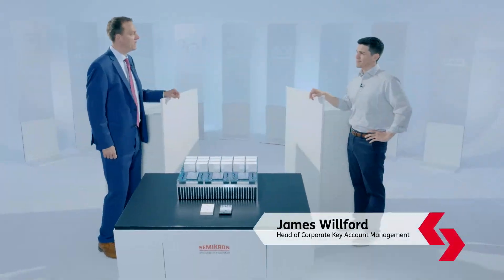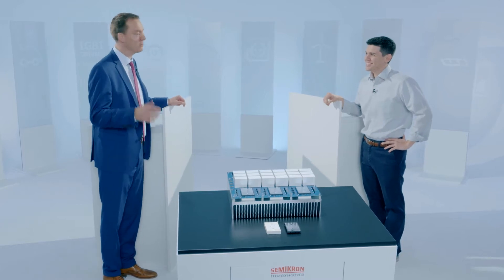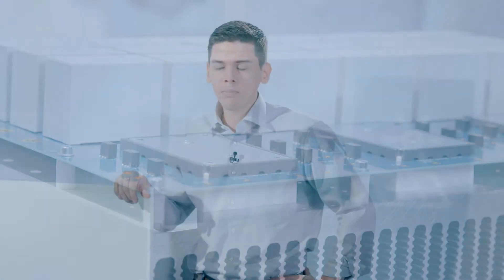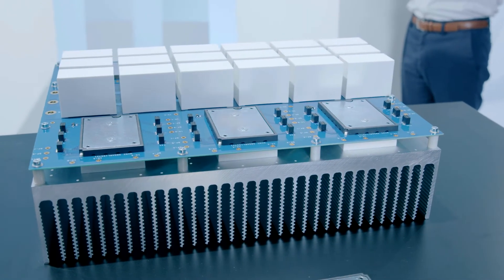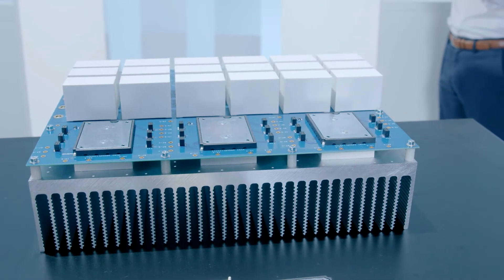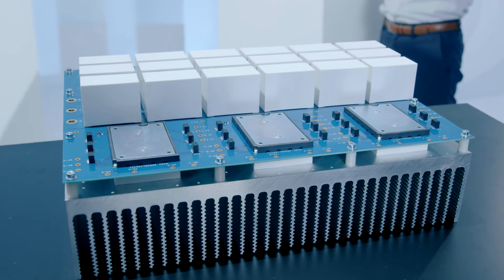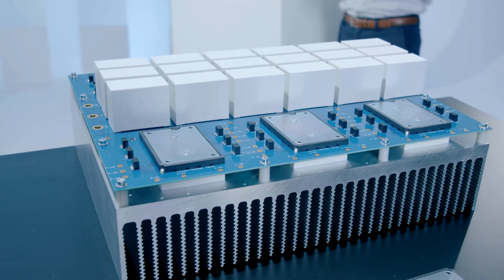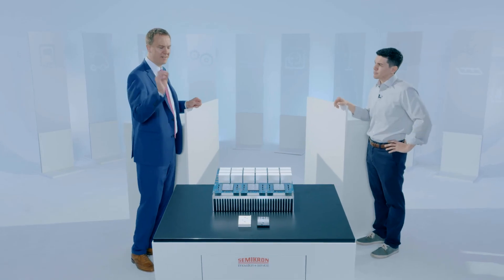Achieve Higher String Inverter Power Density – Power Electronics for Solar Inverters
Power density and efficiency are reaching new heights in solar string inverters. Utilizing 950V Generation 7 IGBTs, SEMIKRON offers power modules that meet the latest demands of the solar market.